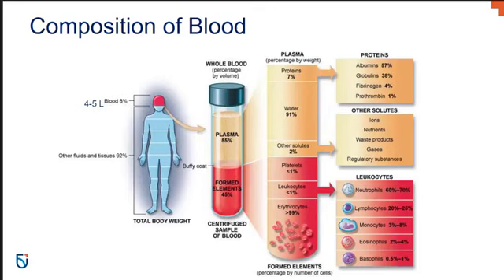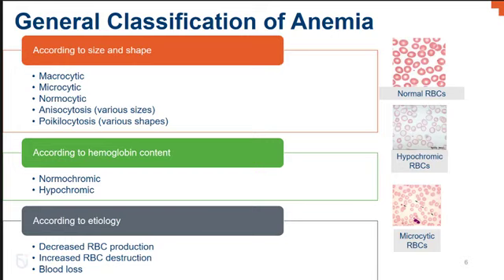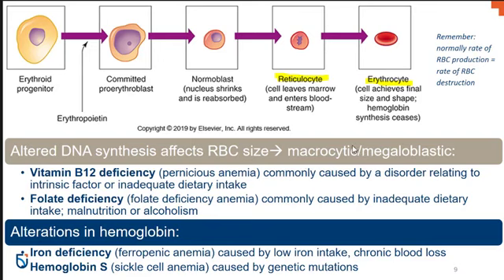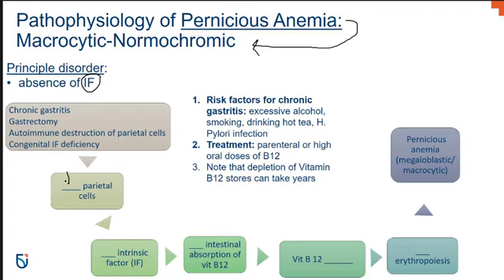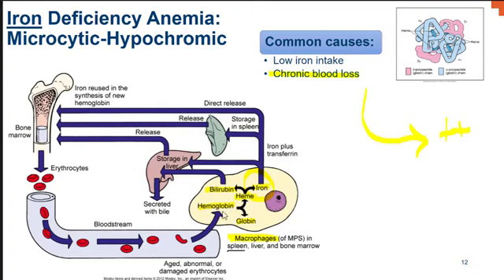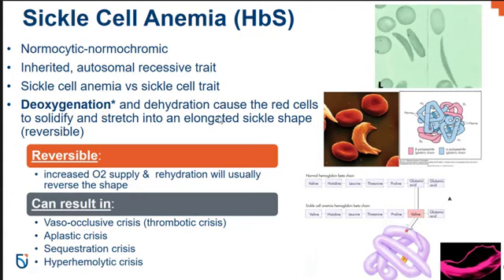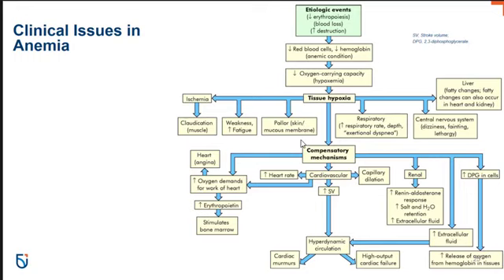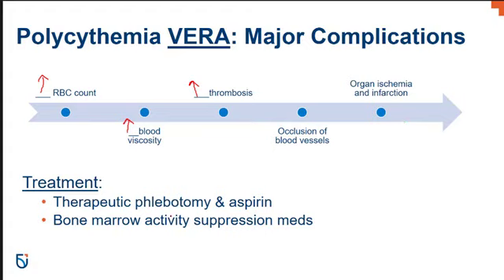Hematologic Disorders of Red Blood Cells